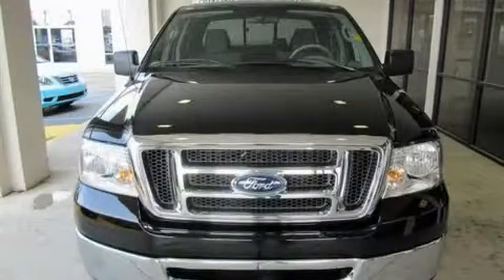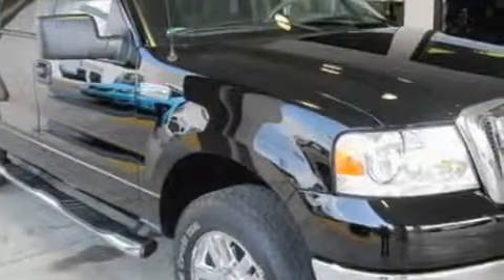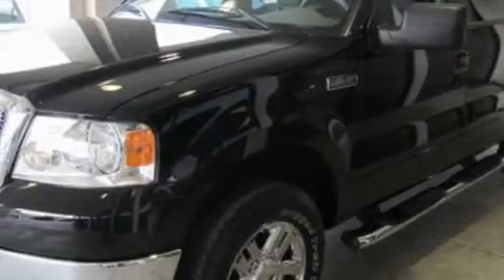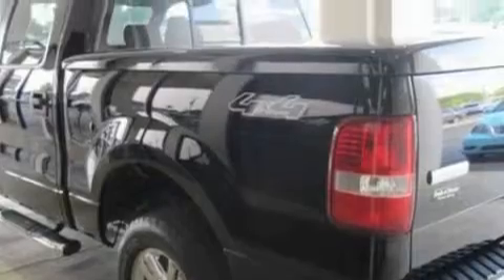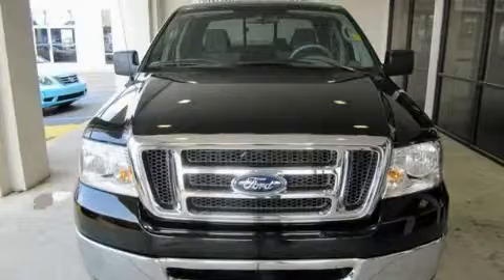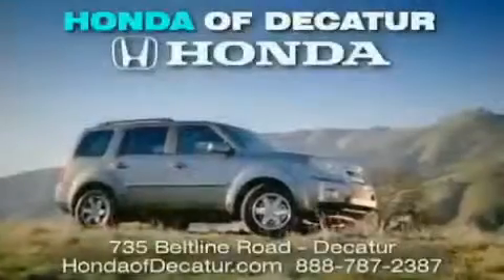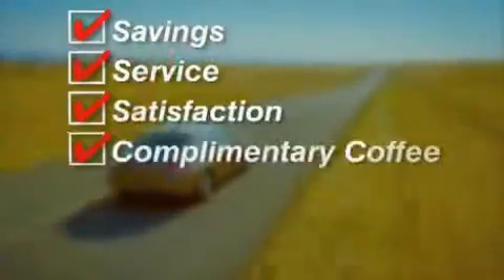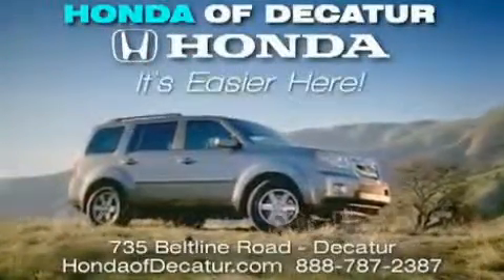2008 Ford F-150 Decatur AL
Year: 2008
 Make: Ford
 Model: F-150
 Engine: Gas/Ethanol V8 5.4L/330
 Trans.: Automatic
 Exterior: Black
 Miles: 28,510

 Preowned 2008 Ford F-150 Decatur AL